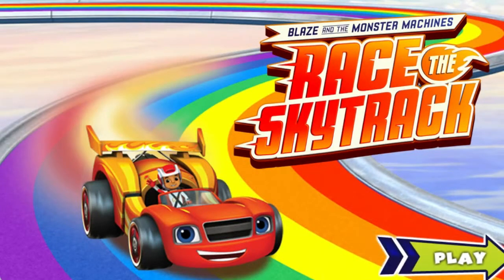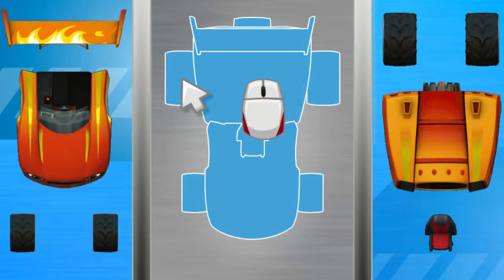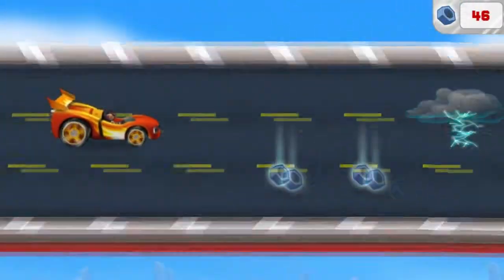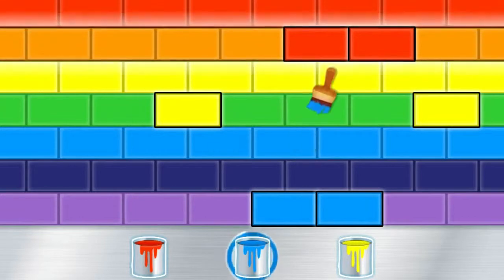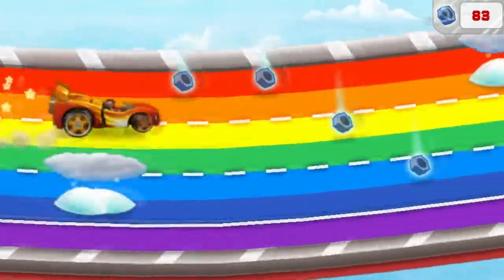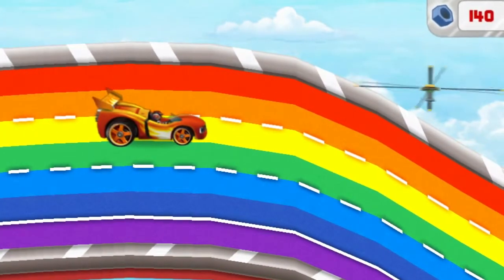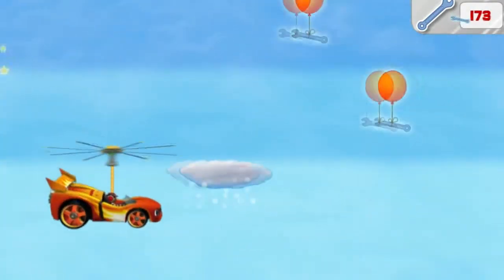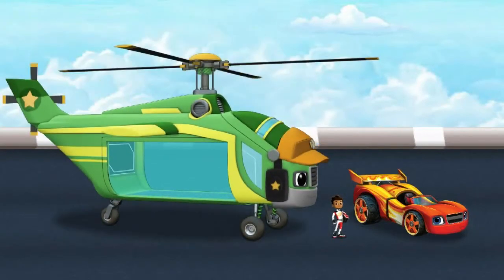Race the Skytrack | Blaze and the Monster Machines | NickJr Games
Blaze and the Monster Machines: Race the Skytrack!
Learn about the science of trajectory with Blaze and AJ by playing a series of mini-games to catch Swoops’ lost rotor! Kids can help Blaze transform into a race car and practice their color-mixing skills to repair Rainbow Road on this special sky mission.